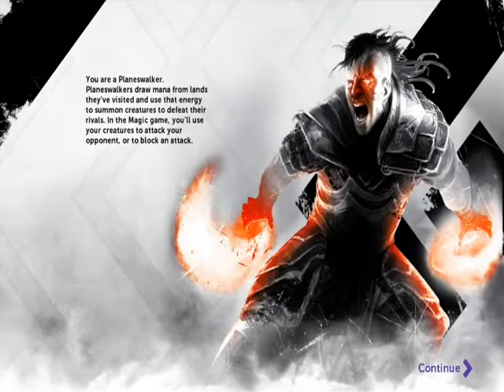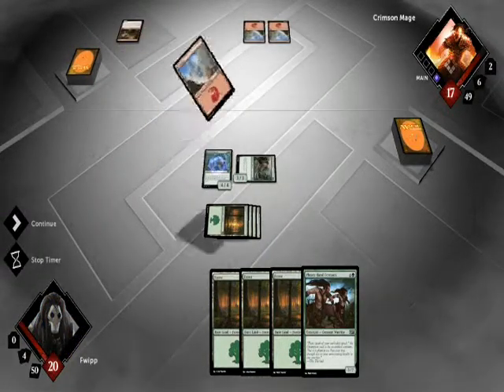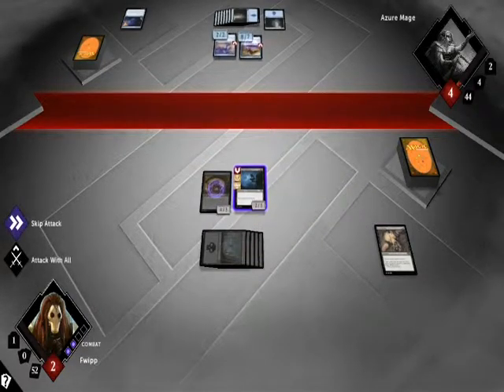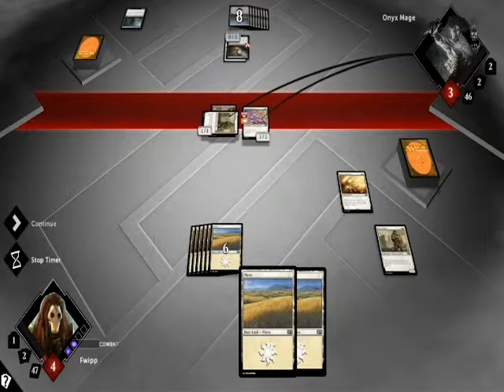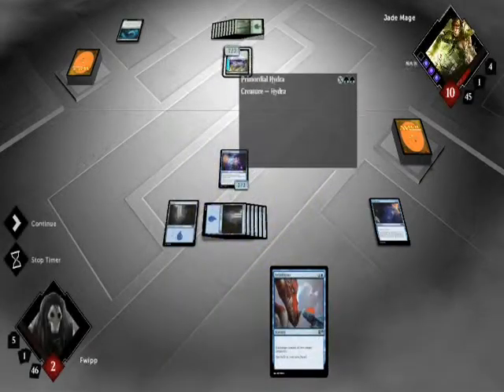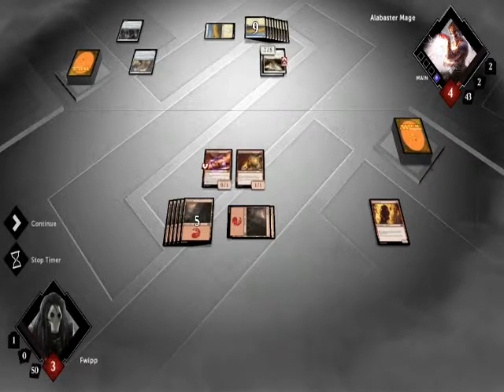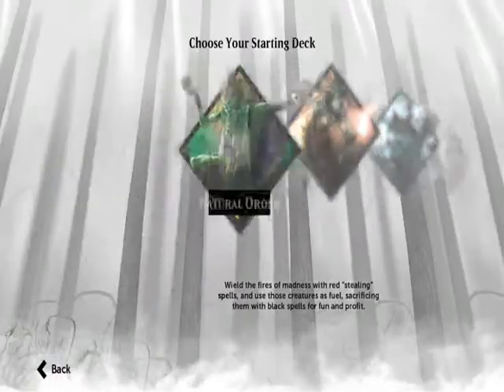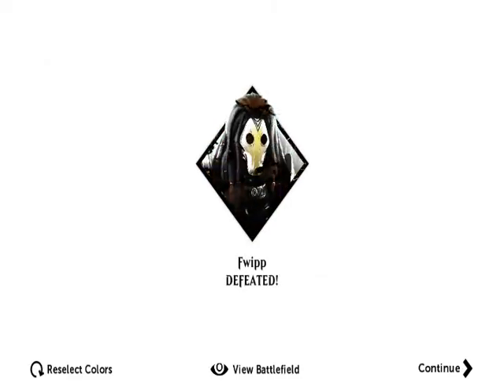M2015 Tutorial Road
Fwipp plays m2015!... and is forced to undergo the tutorials.